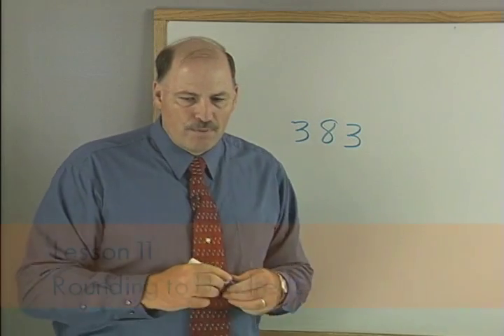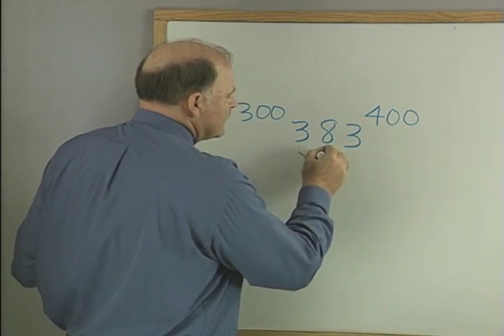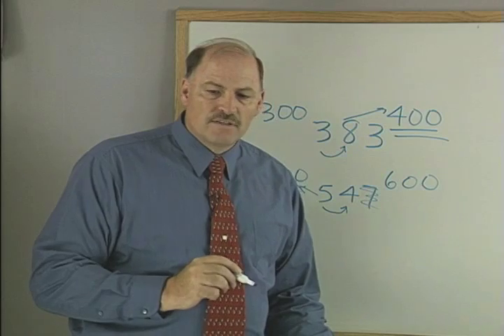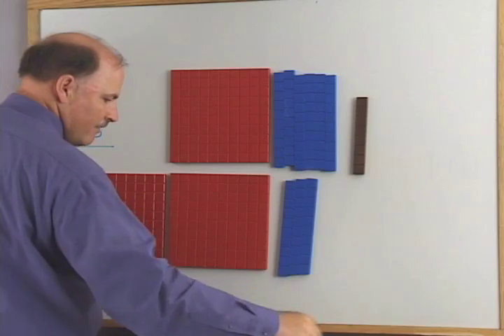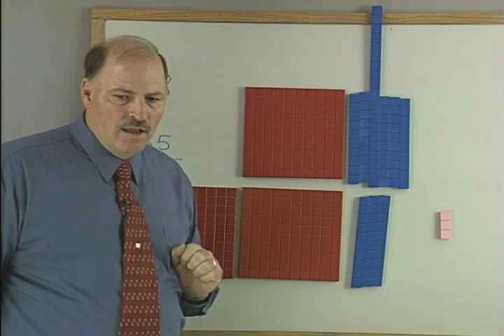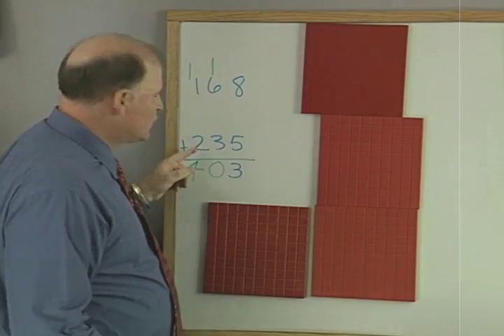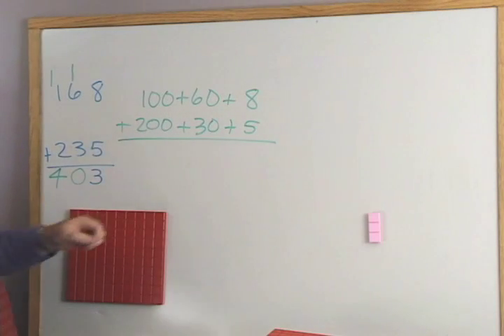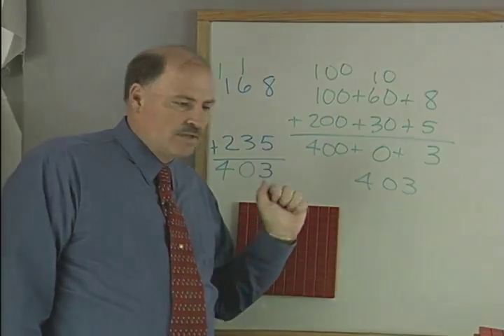Math U See Beta Overview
Math-U-See is a complete, skill-based, multi-sensory mastery curriculum for grades K-12. Designed to teach students specific skills in a definite, logical sequence, this systematic and cumulative approach will help students learn how to solve math problems and discover why they're solved in such a way.

This Beta Universal Set includes everything you need for the Beta level, including the Instruction Manual, Instruction DVD, Student Workbook, Tests Booklet, Integer Block Kit, and 12 months of access to the Beta Digital Pack. The Beta level builds on Alpha's focus on mastery of single-digit addition & subtraction with a focus on addition & subtraction for multiple-digit numbers. This level also covers understanding and using place value, solving for an unknown addend, understanding US currency, comparing numbers and lengths, and more.